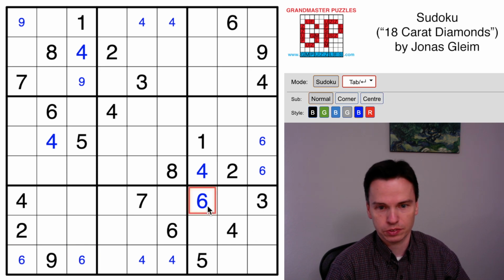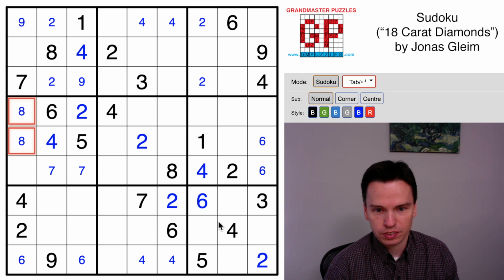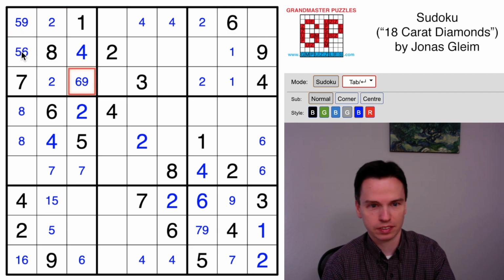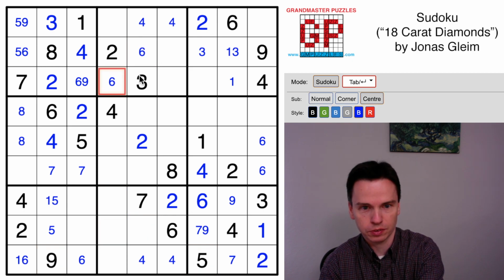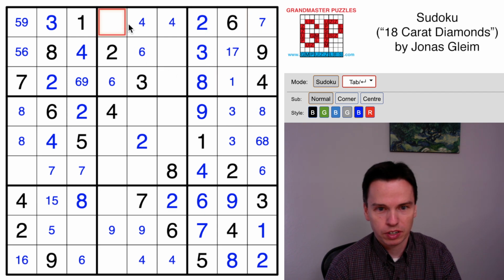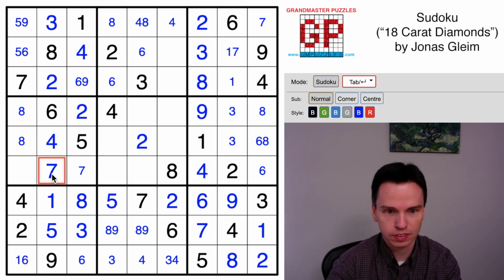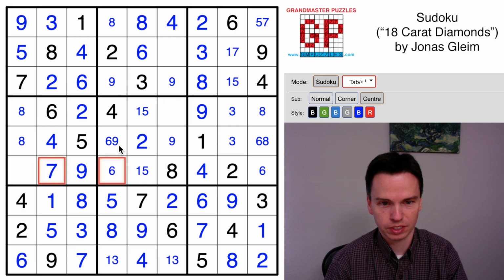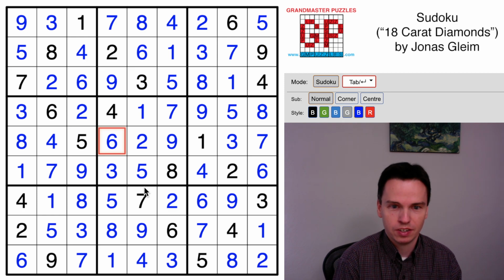GMPuzzles - 2022/07/28 - Sudoku by Jonas Gleim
Jonas Gleim brings us this 18-carat diamond of a puzzle with a beautiful pattern of numbers. This video will show you the way to scratch into the hard logic of this diamond.

We will soon be releasing a new classic Sudoku collection in Masterpiece Sudoku Mix 7. Check out the MSM series at our e-store